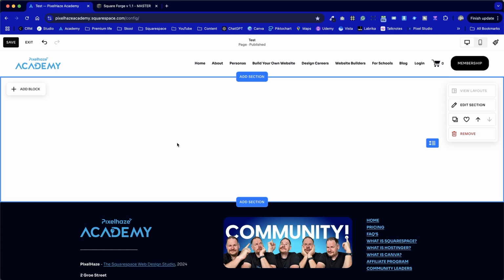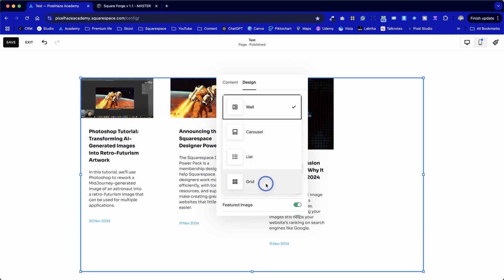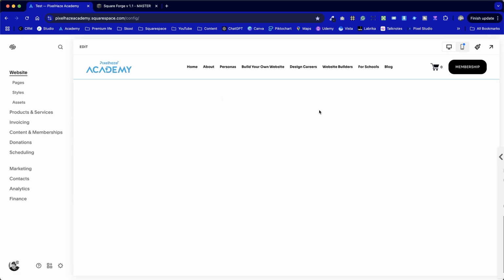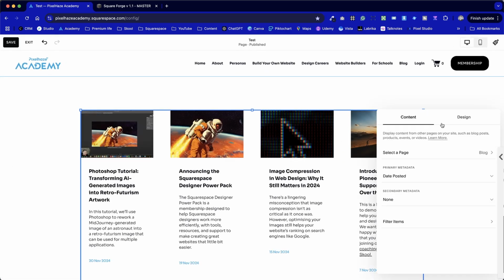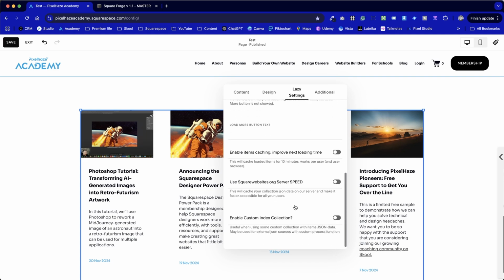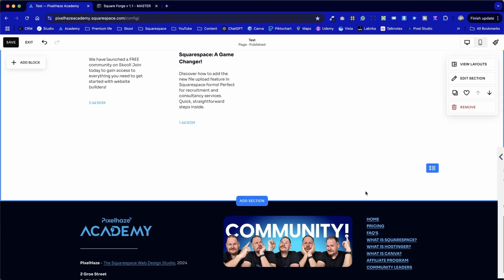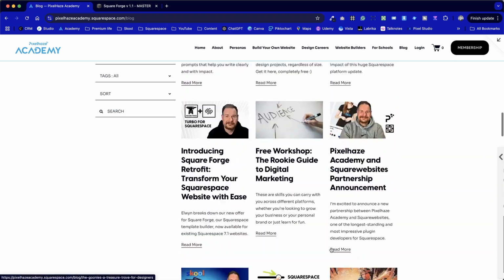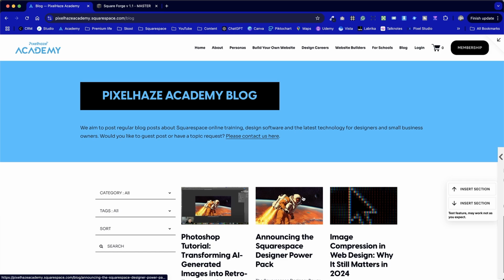Lazy Load Plugin for Squarespace! Create advanced Blog & Summary Blocks